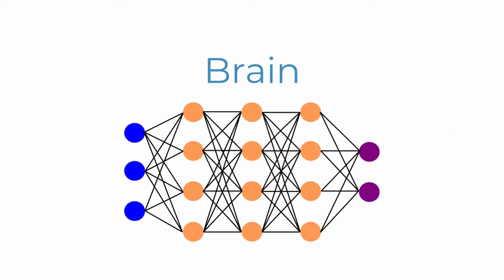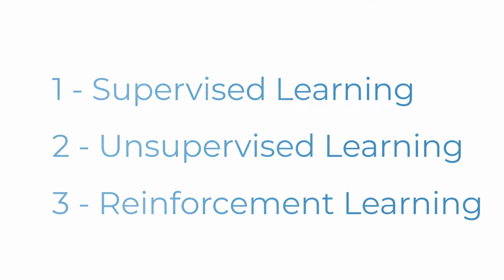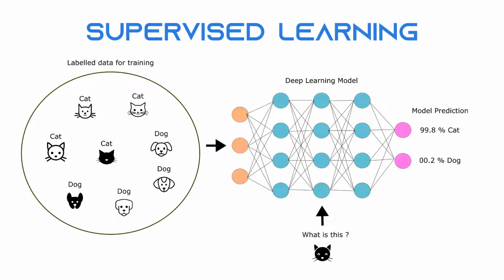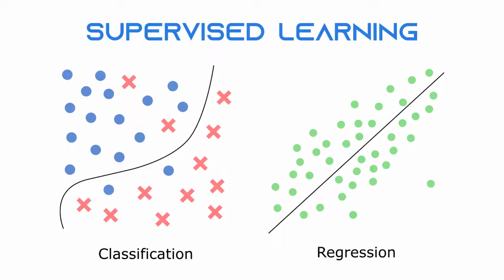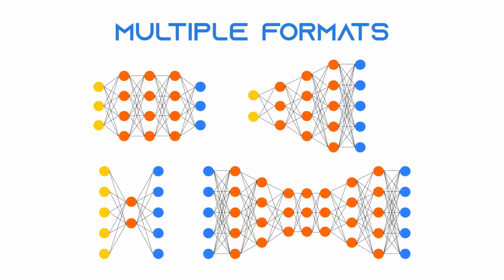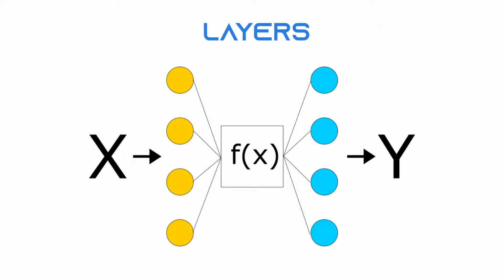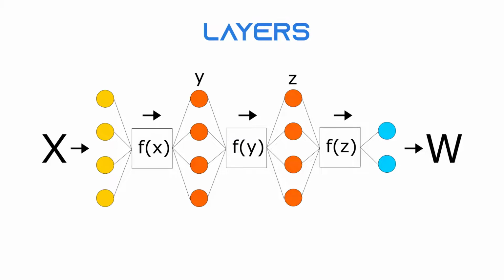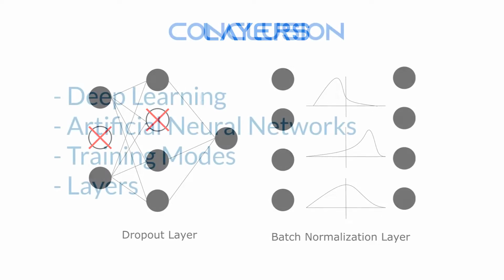Deep Learning - Core Concepts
Let's talk a little bit about the core concepts evolving deep learning like what they are, where they are used, training modes, and the most basic building blocks that are the layers before diving into code.